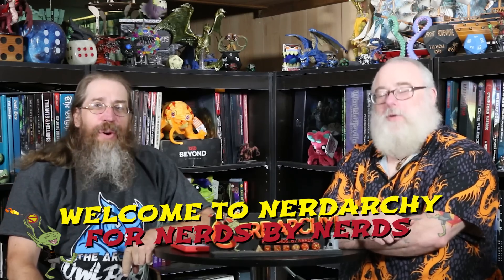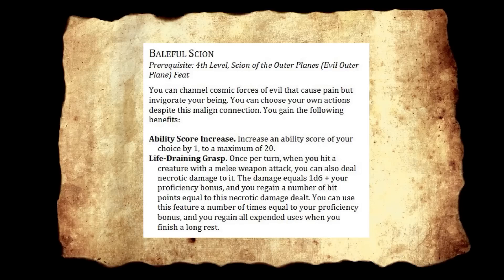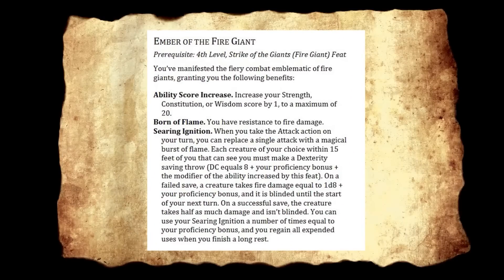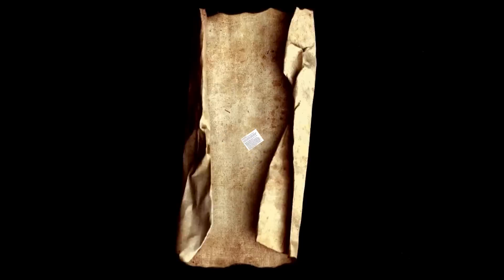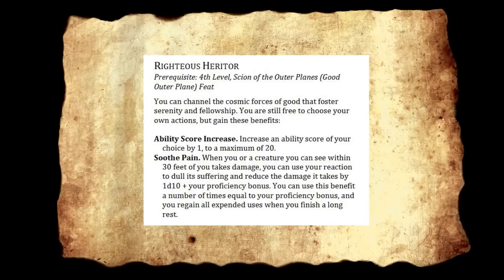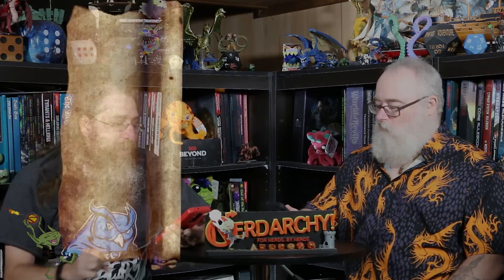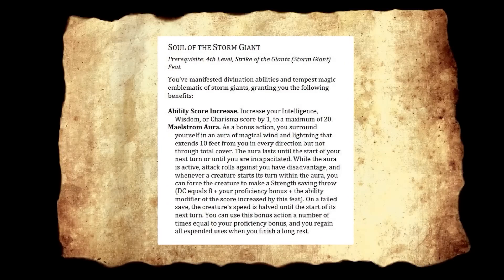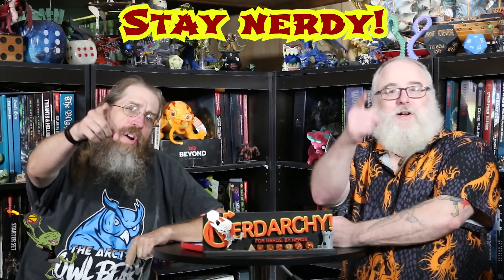New D&D Feats Unearthed Arcana Review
Nerdarchy explores the Wonders of the Multiverse Unearthed Arcana for 5th Edition Dungeons and Dragons. This Unearthed Arcana includes new 5e feats, spells for card magic, a cleric subclass the fate domain, a new race the glitchling, and backgrounds.

Preorder Mage Forge Deluxe Box Set of 250 tarot-sized magic items cards for 5e. Not too late to take advantage of Kickstarter-exclusive offers

Check out the new Partner and Deal Page over on the Nerdarchy website for your dnd and ttrpg needs. 10%-25% from Nerdarchy partners.